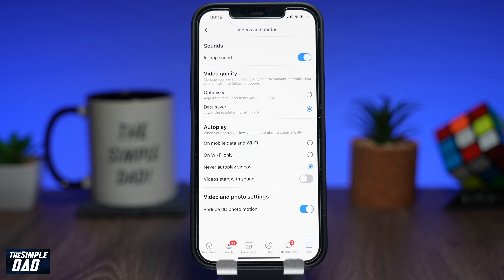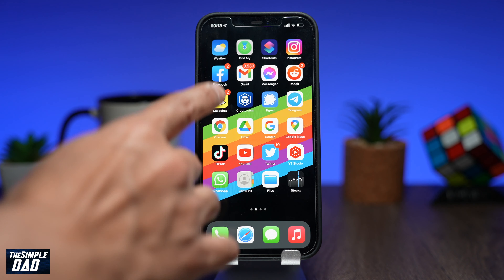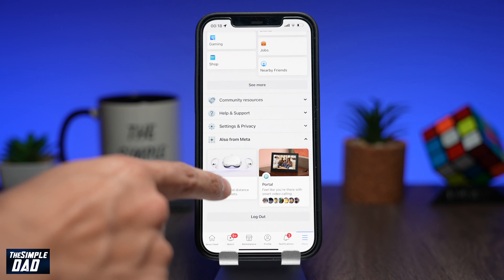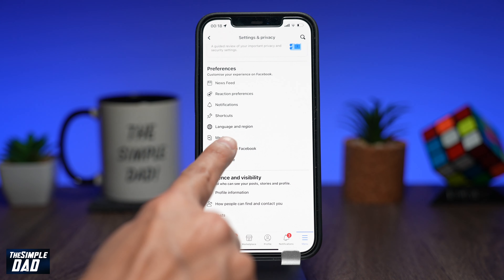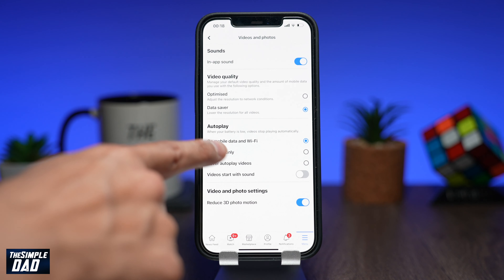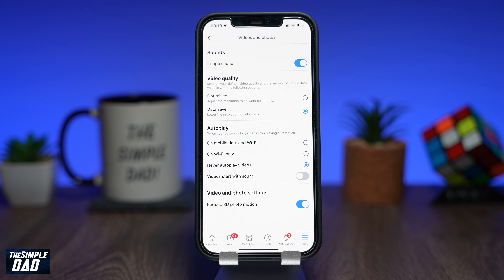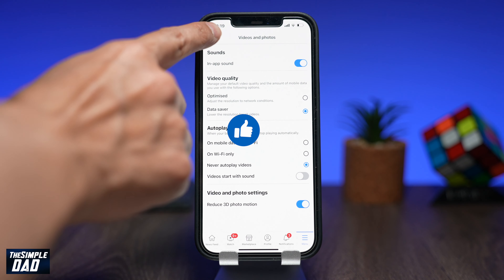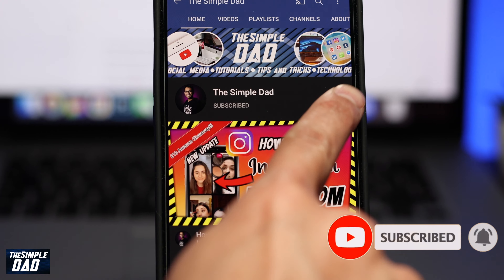How to Disable Autoplay on Facebook App